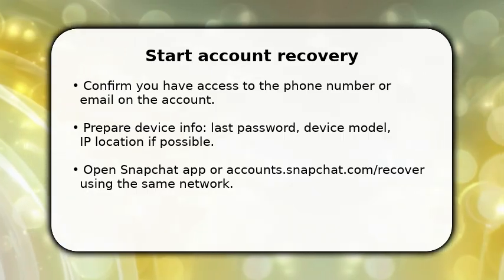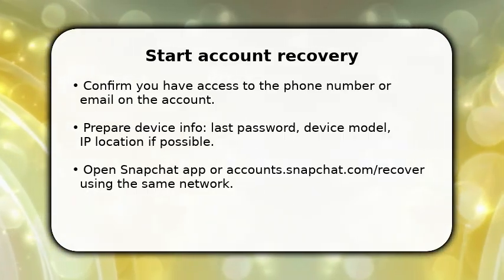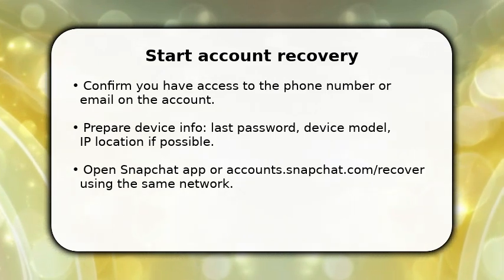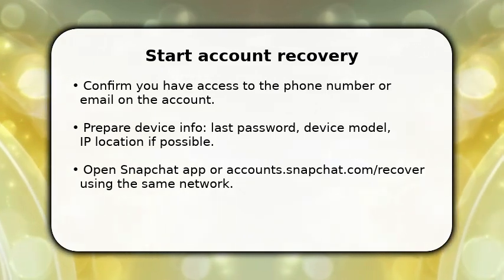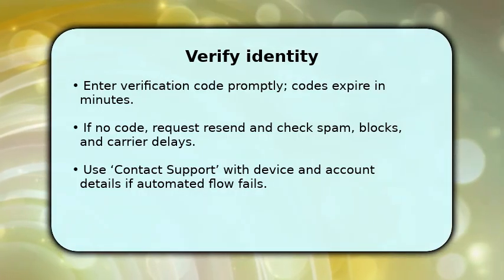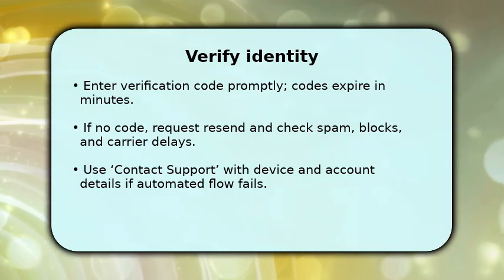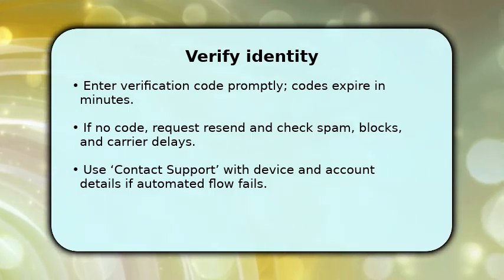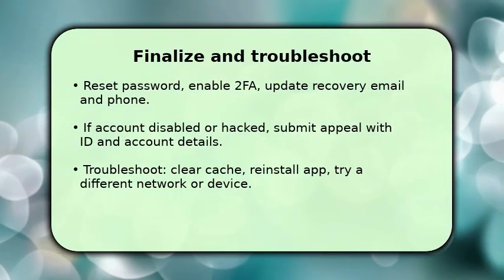How to Recover Account Snapchat (full Guide)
How to Recover Account Snapchat (full Guide) | 🔒 Surfshark VPN Deal — Stay private and secure. $1.99/mo + 3 Months Free ▸

Learn the step-bythy process to recover your Snapchat account with our comprehensive guide. We'll walk you through troubleshooting common issues, contacting support effectively, and ensuring a swift restoration of access.